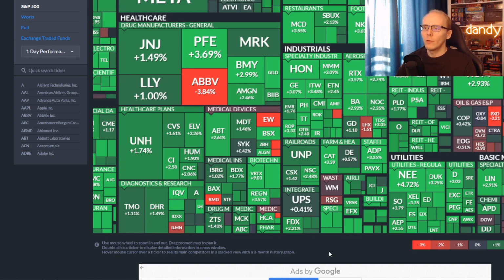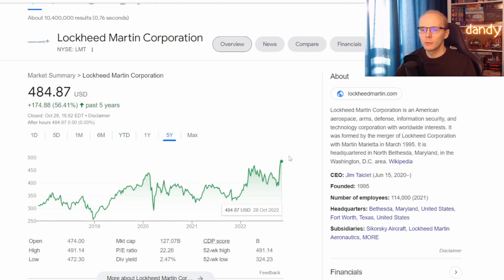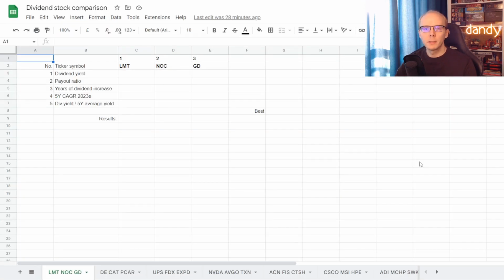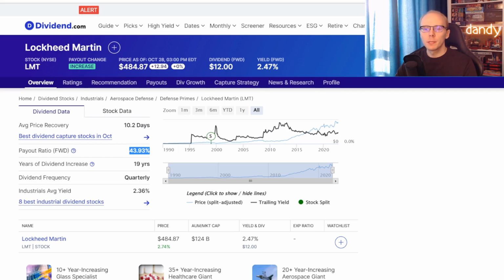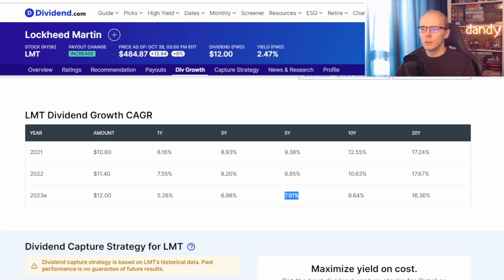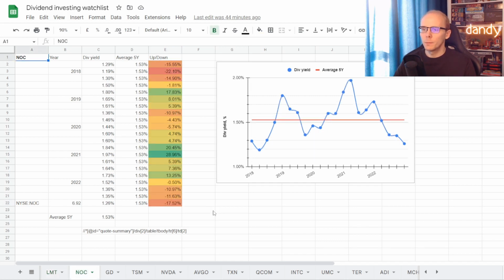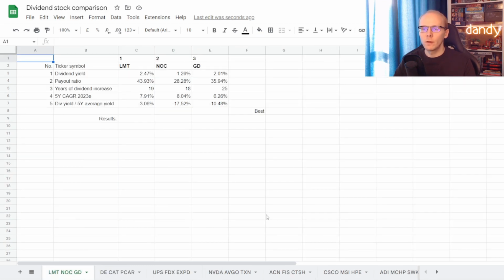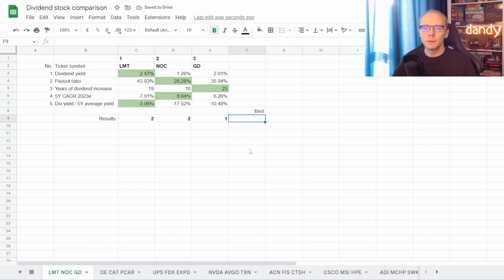Lockheed Martin vs Northrop Grumman vs General Dynamics | Dividend comparison | LMT NOC GD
📌 In this video I have analyzed and compared 3 large stocks from the aerospace and defense industry: Lockheed Martin (LMT) vs. Northrop Grumman (NOC) vs. General Dynamics (GD). Comparison was done under various fundamental factors: dividend yield, payout ratio, 5Y CAGR and others. Check it out to see the results of the comparison and find out which company did the best.

📼 Video contents:
00:00 Industrials
00:37 LMT
01:11 NOC
01:41 GD
02:16 Comparison
02:54 Dividend yield
03:38 Payout ratio
04:16 Years of dividend increases
04:47 5Y CAGR
05:12 Dividend investing watchlist
07:47 Results
08:56 Best aerospace stock?
09:20 Video suggestions